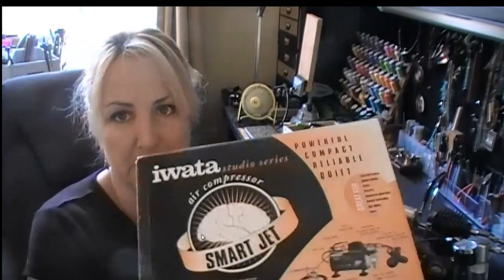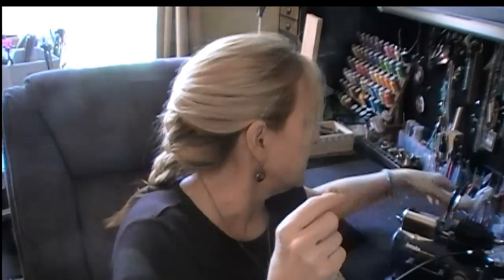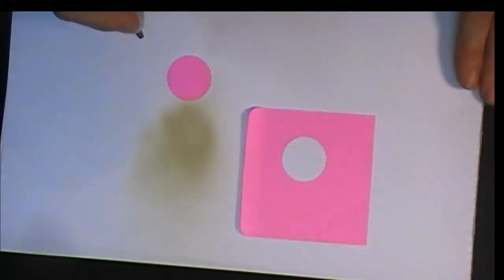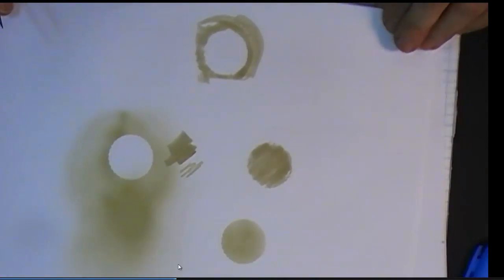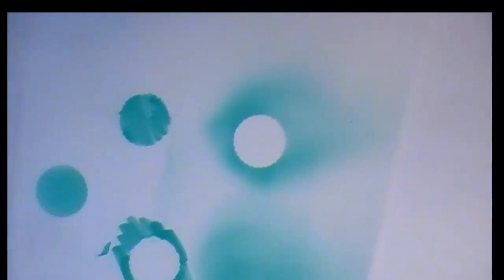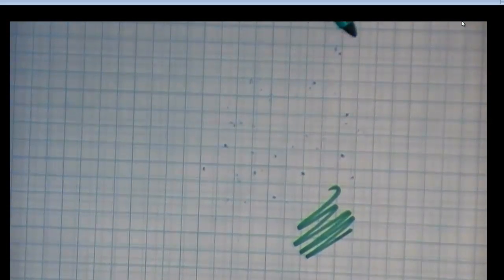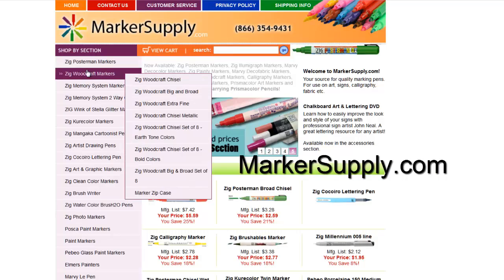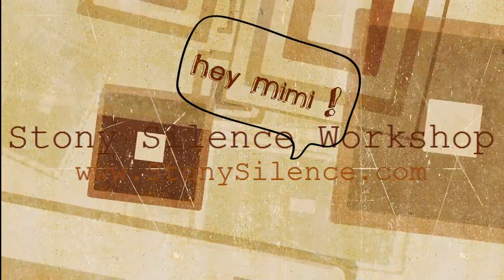Copic Airbrush System - Which Compressor & Markers I Use.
Can you use other brands of markers in the Copic ABS airbrush system?  YES!  In this video I show you two brands of markers (other than Copic) that fit the Copic Airbrush Trigger and work quite well!  One brand, fits right into the trigger with no modifications whatsoever.  Just snap it into the Copic ABS and spray!  Another surprisingly inexpensive marker, readily available in most retail stores, works well in the Copic system, with a quick & simple modification.

I also briefly talk about what air compressor I use with my Copic air gun, and where you can find an affordable little compressor, so you don't have to keep buying those dang cans of compressed air.
I have to give credit to artist, Mark Tannacore at Frayed Logic Studios ) for his amazing Marker Review, and for sharing his hot tips about markers that work with the Copic ABS.  Check out his awesome, extremely comprehensive Artist's Marker Guide here
Hey, these videos take forever to make! If you find them interesting or helpful, it would be really nice of you to give it a thumbs up or comment, so I know that someone, anyone is even watching them!
Thanks!
Michelle